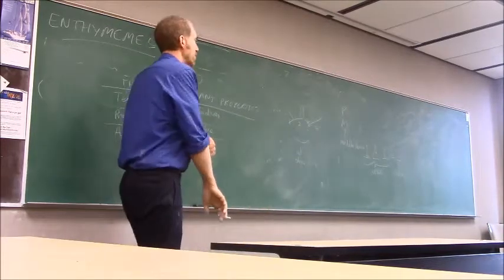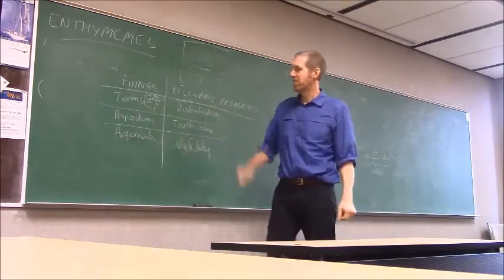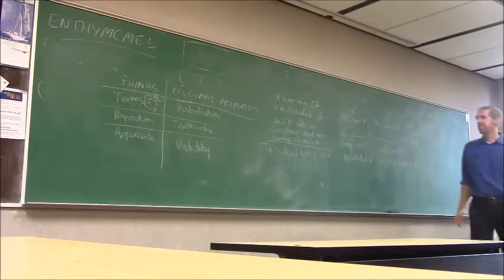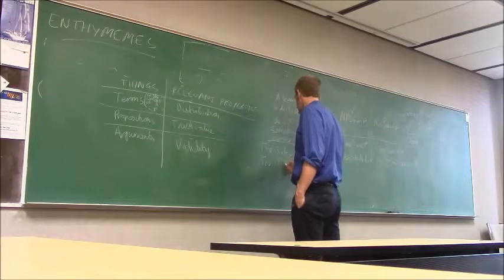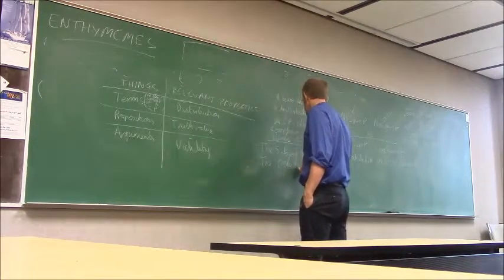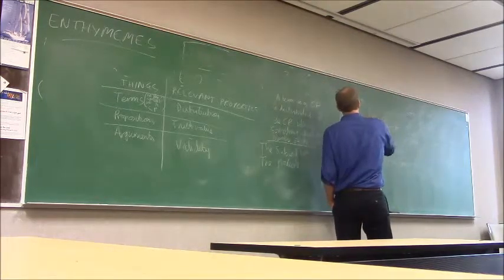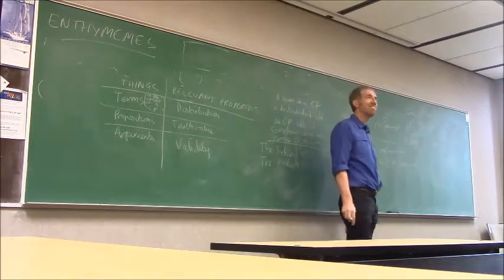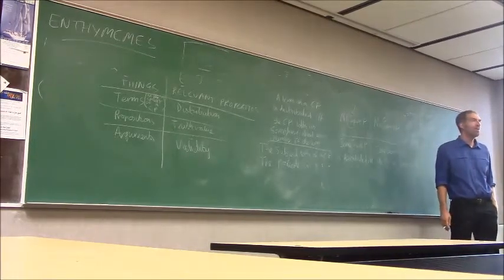(202) 15. Categorical Syllogisms: Rules of Validity, Enthymemes